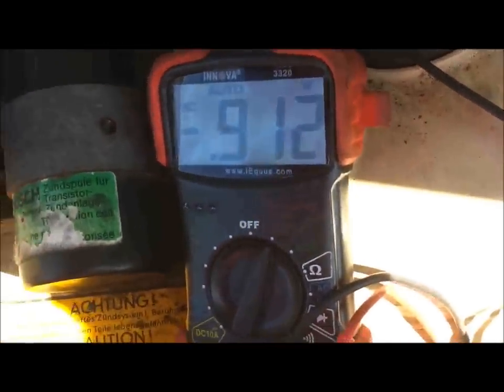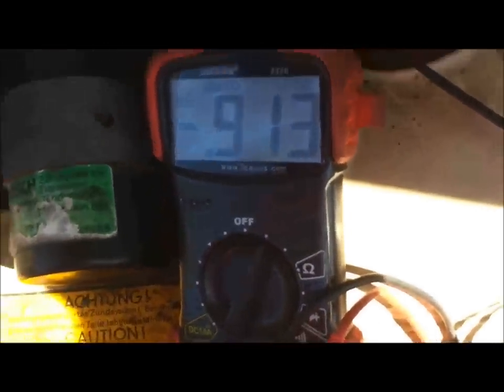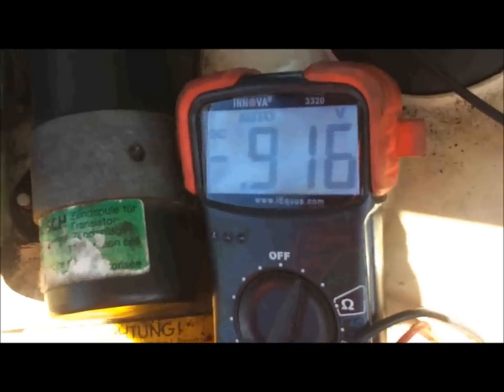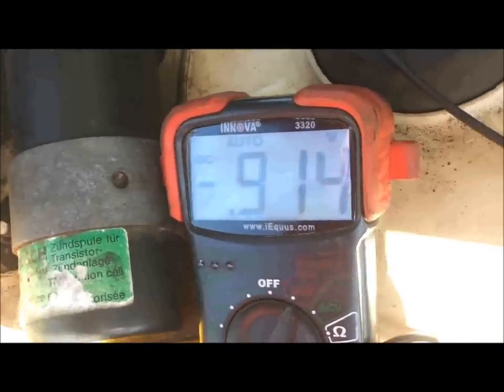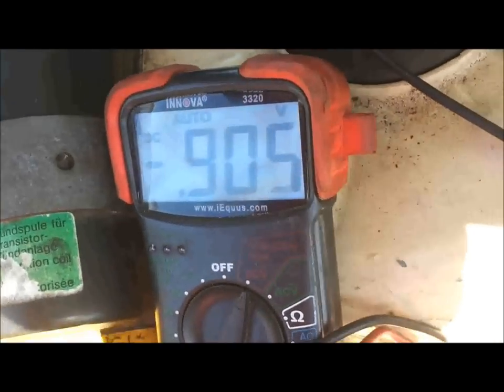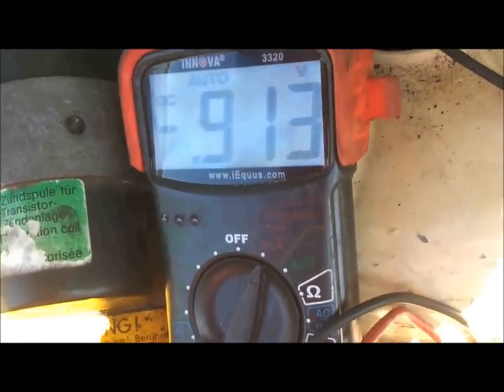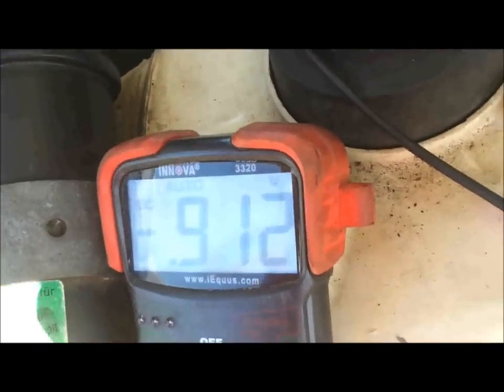Check O2 Reading & Air/Fuel Ratio 1982 BMW 320i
How to use the O2 sensor to check the A/F ratio on a 1982 BMW 320i (E21 generation).  Note that the reading for a correct fuel mixture should be .45 mV.  My leads were backwards, but showed .91, so I need an adjustment...

PLEASE NOTE:  The O2 sensor must be unplugged while doing this or the reading will not be accurate.